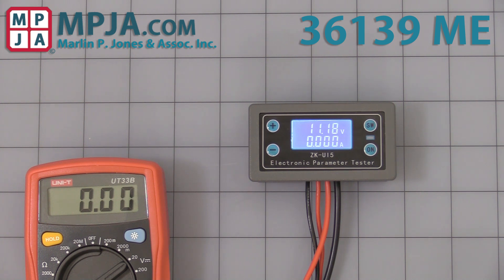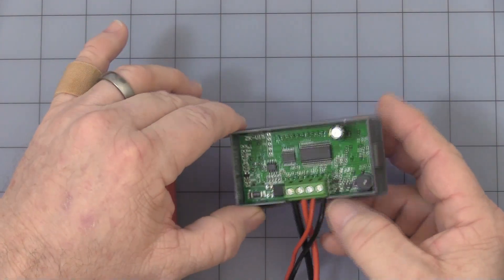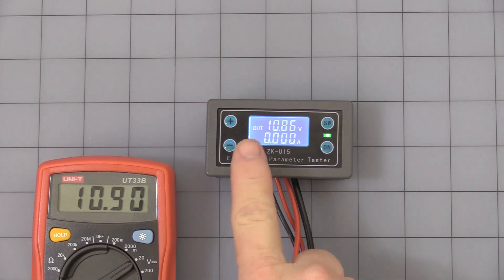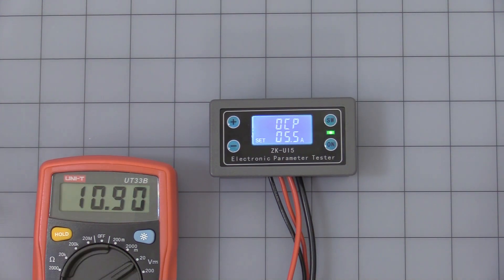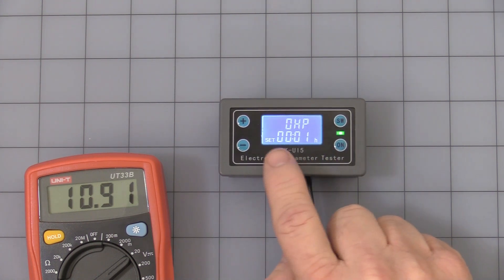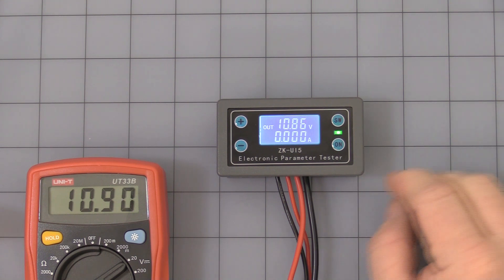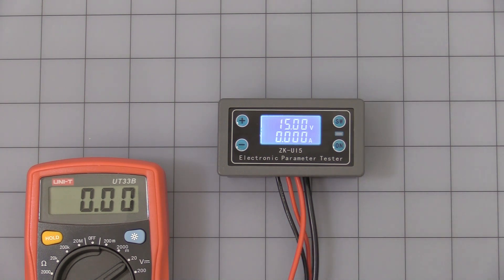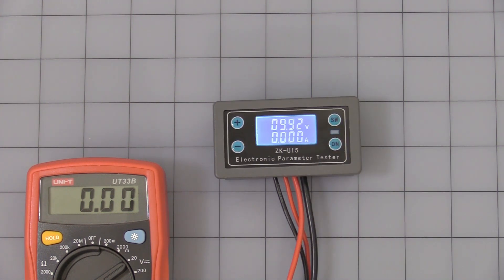DC Multi function LCD Panel Meter 36139 ME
Snap-in multifunction DC LCD Meter designed to measure the voltage and current, and display it in real-time. Other uses include monitoring, charge and discharge time, charge/discharge capacity, overcharge/discharge control.
Dual 4 digit Backlit LCD Display ZK-U15